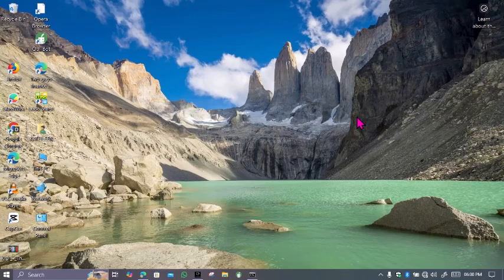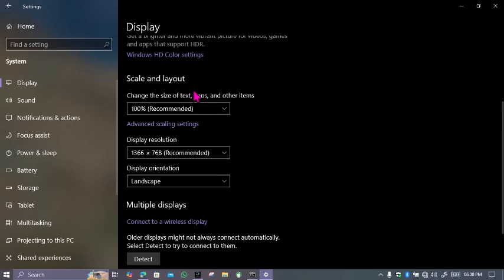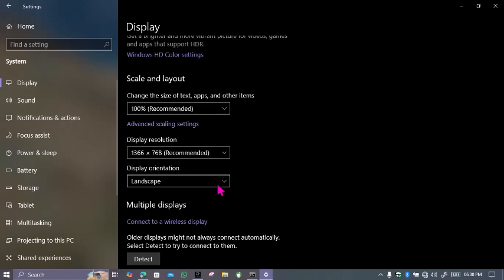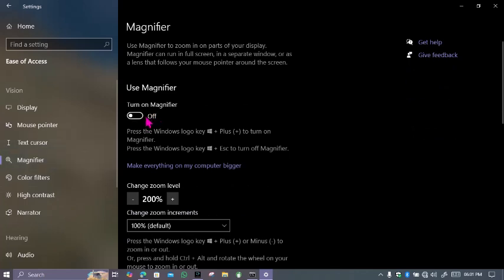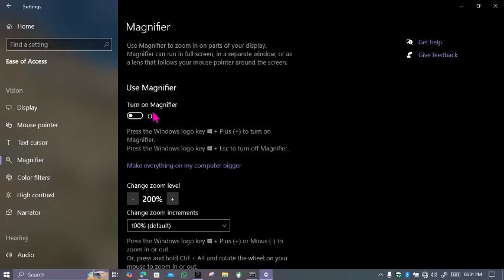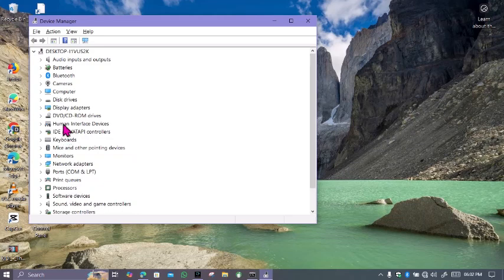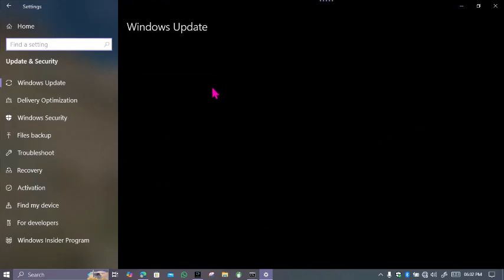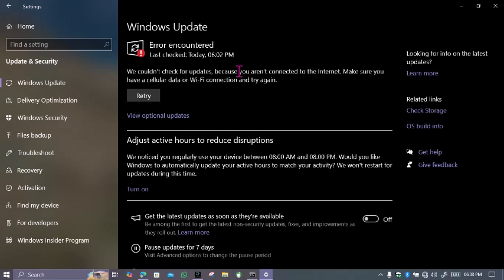HOW TO FIX A ZOOMED OUT SCREEN ON WINDOWS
In This Video, you will learn about HOW TO FIX A ZOOMED OUT SCREEN ON WINDOWS